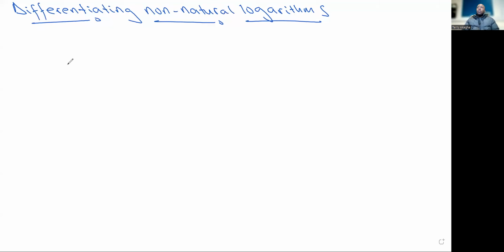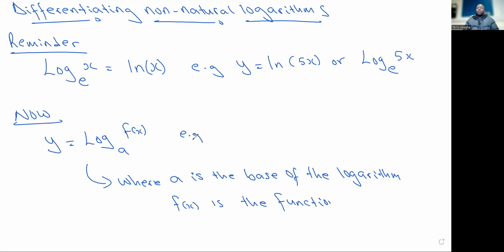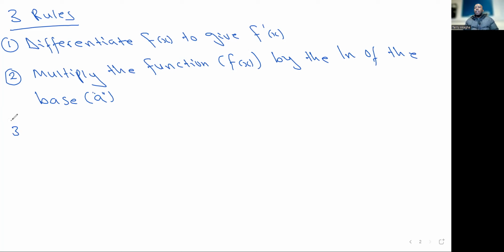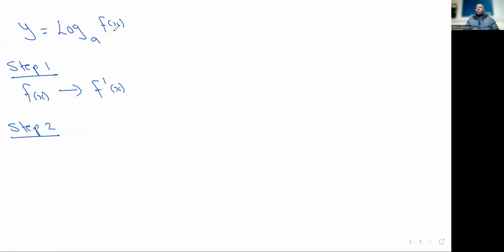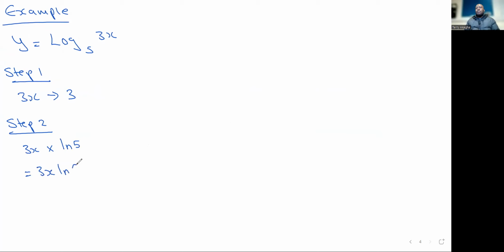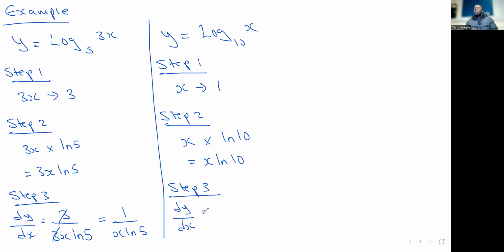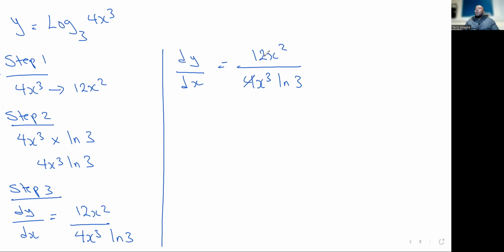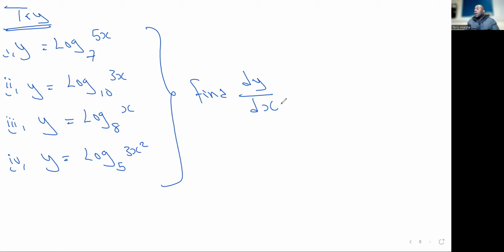15 of 22 - Rule 14 - Differentiating non natural logarithm